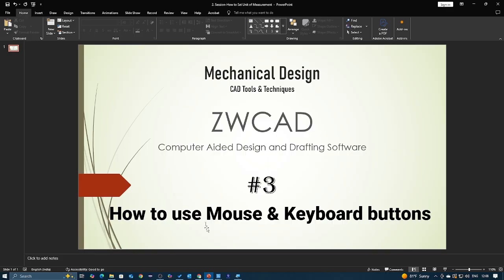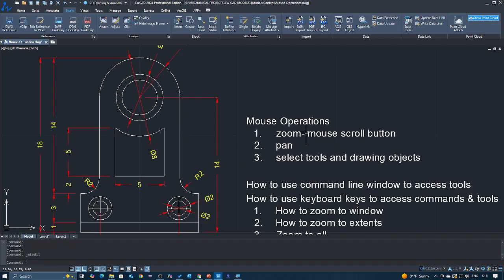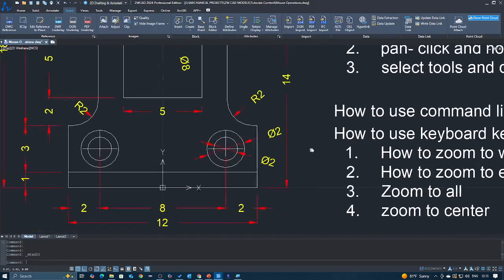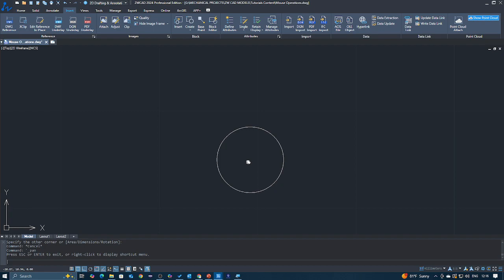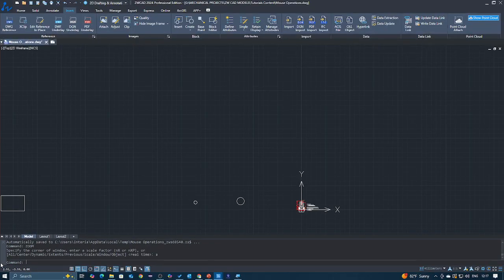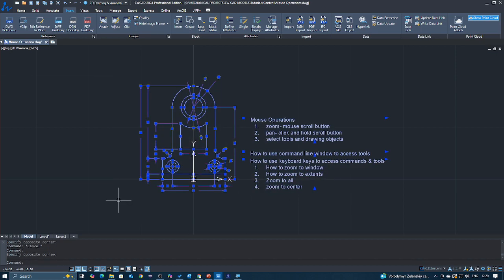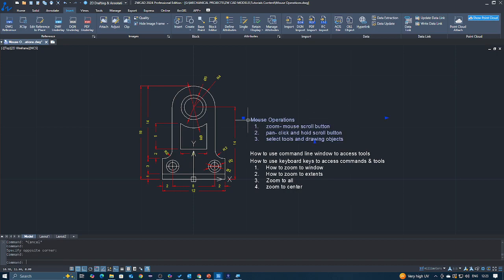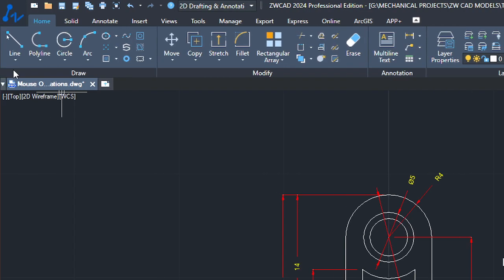ZWCAD for beginners-Mouse Operations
Using mouse Buttons and Keybooard
1. How to ZOOM in and ZOOM Out
2. How to Pan
3. How to Zoom to WIndow
4. How to Zoom to Objects
5. How to Zoom to center